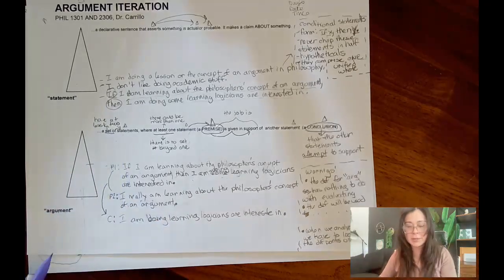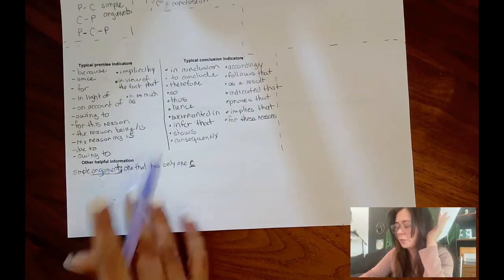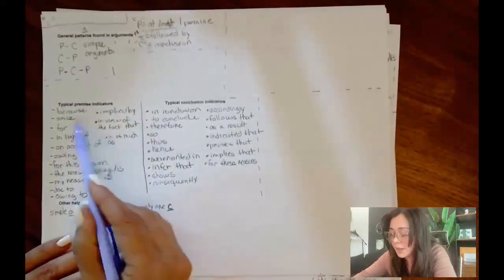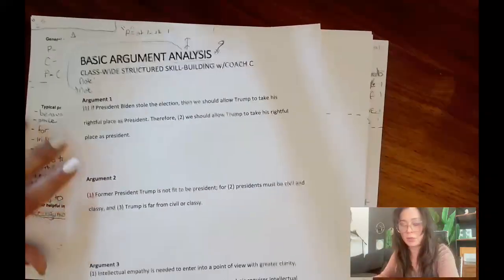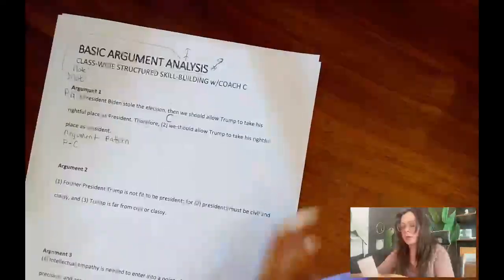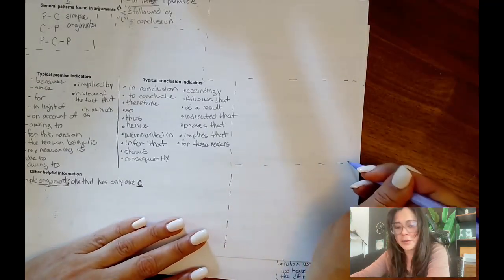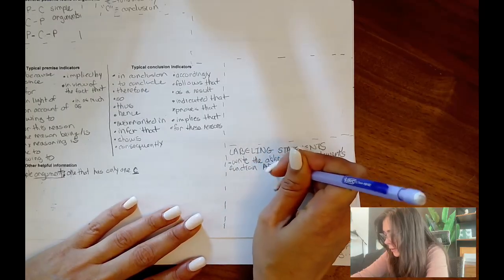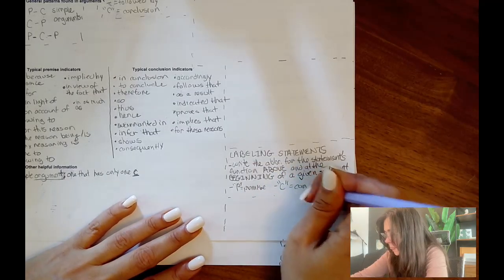Application Demonstration Example 1